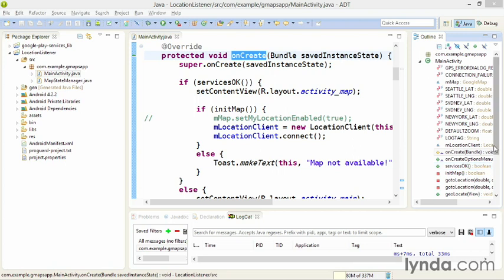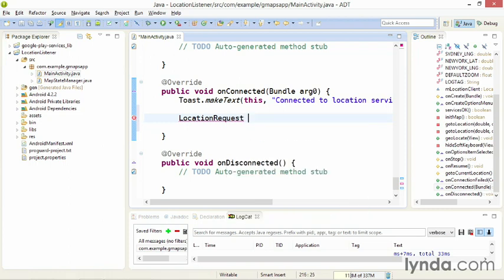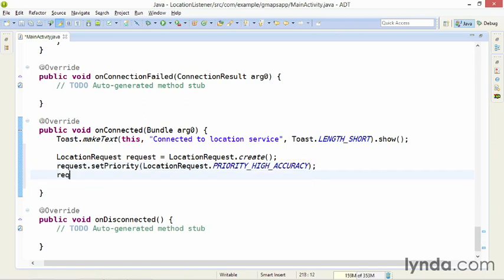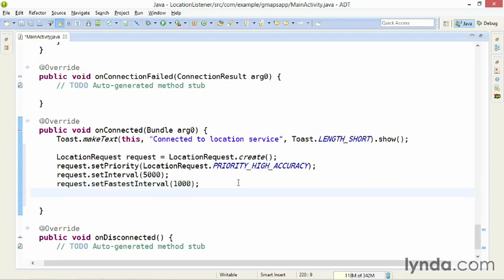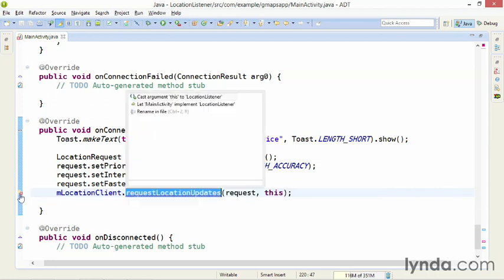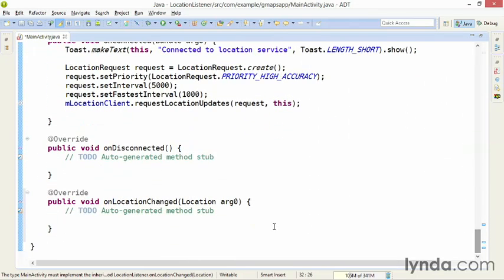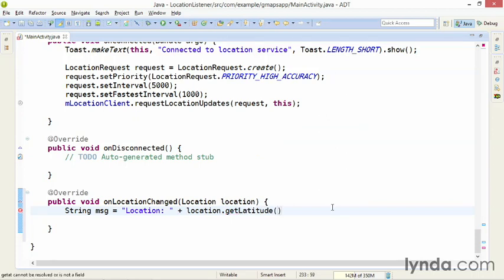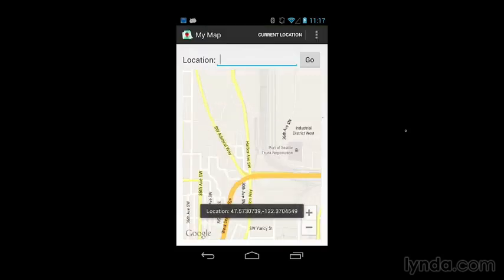43 Listening for current location updates (Building Mobile Apps with Google Maps Android API v2)